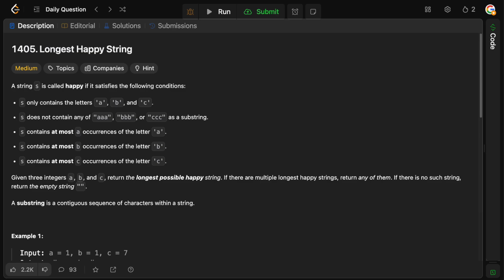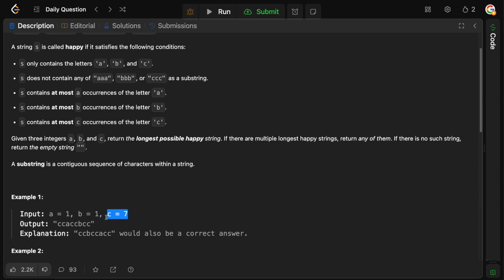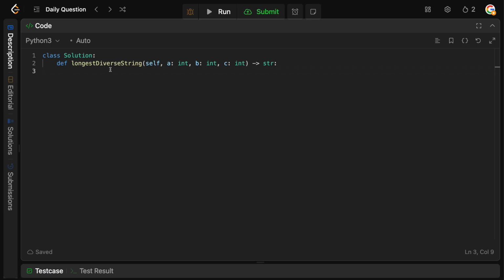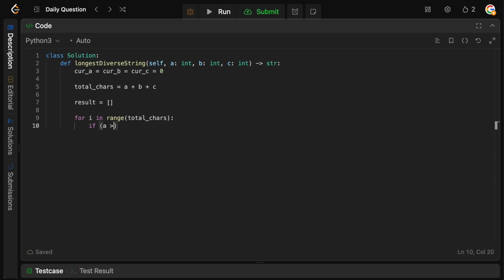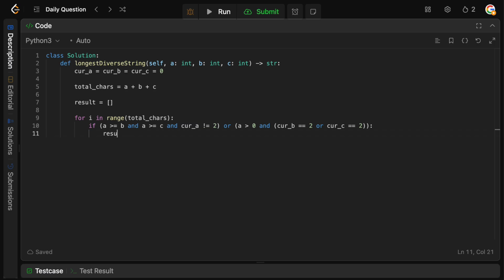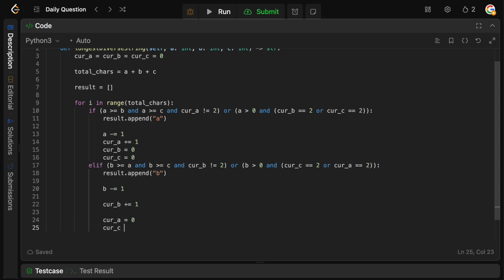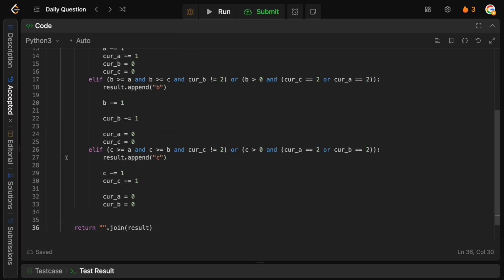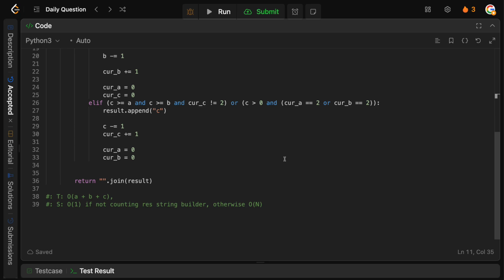LONGST HAPPY STRING | LEETCODE 1405 | PYTHON GREEDY SOLUTION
Another day, another daily LC question. This time with some very annoying if statement checks that would make a code reviewer in real life go mad...